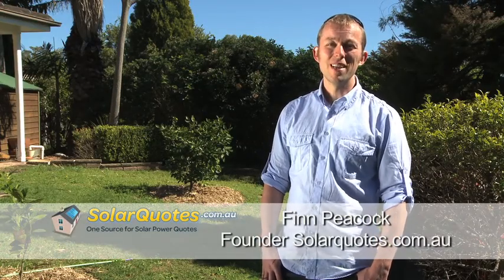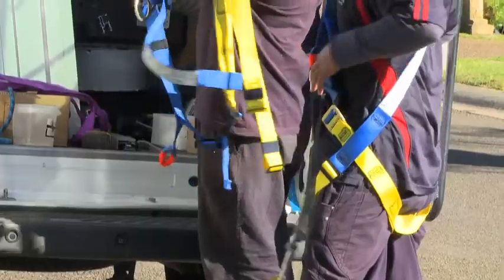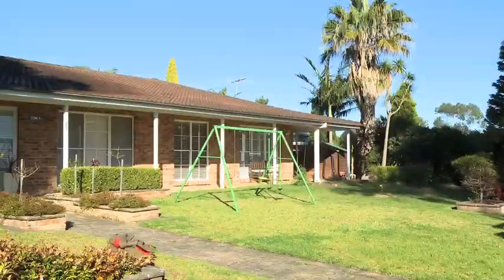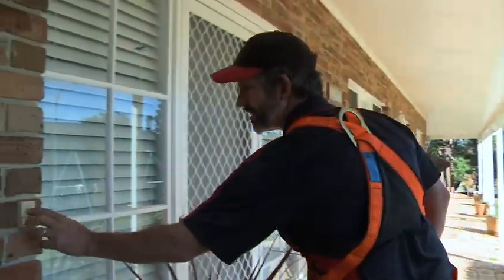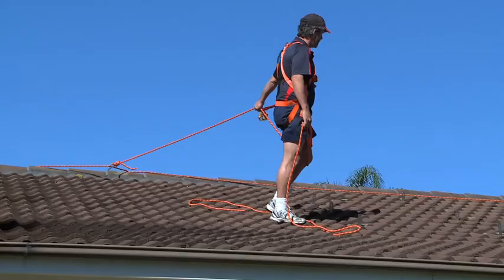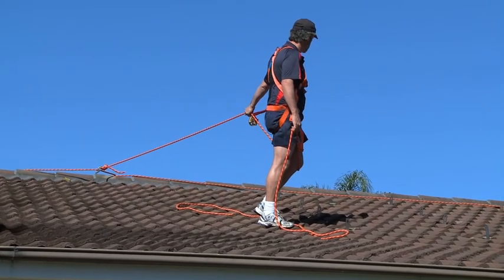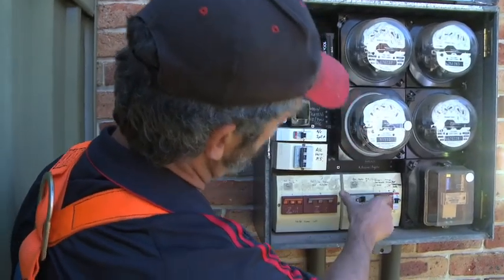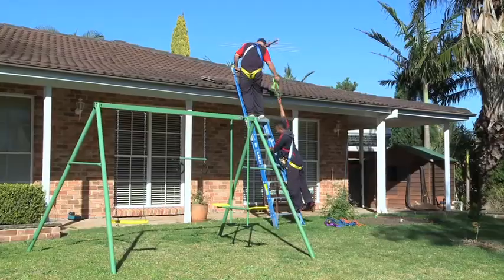Solar Power Install Part 1 : Introduction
Finn Peacock from SolarQuotes.com.au walks you through a quality solar power installation and shows you what to look out for to ensure you get a good installation that will last for decades.